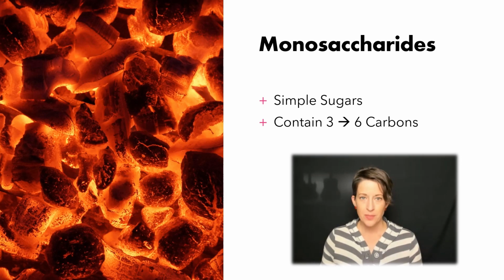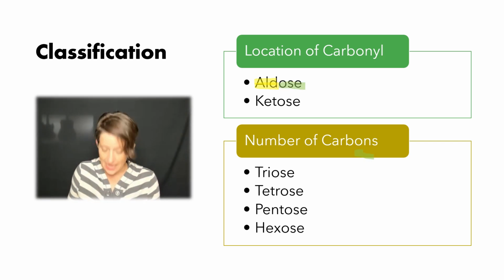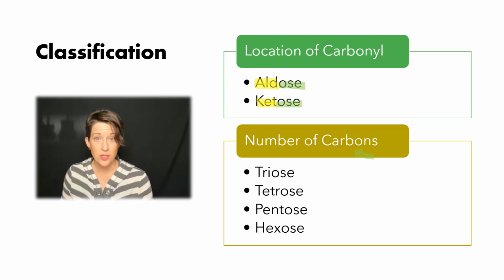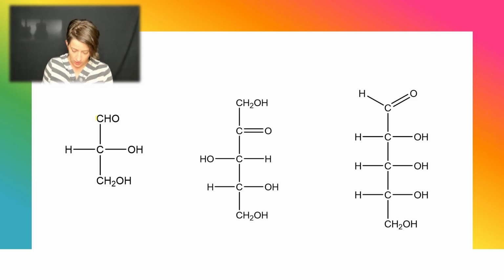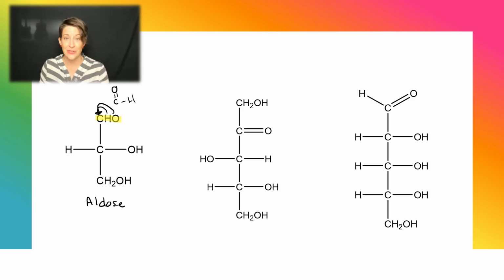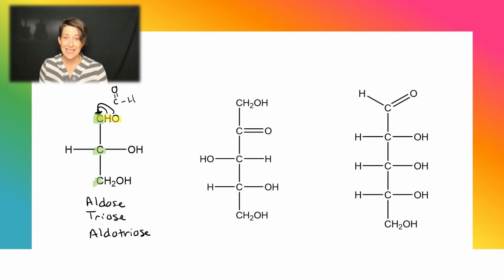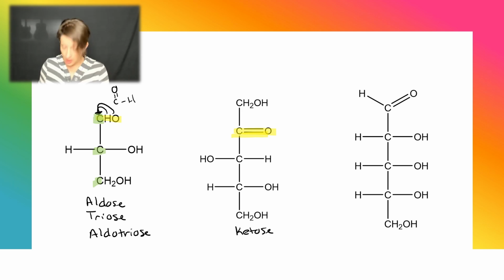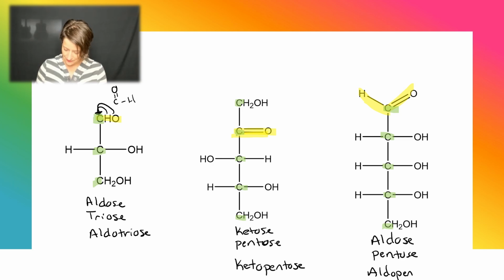Carbs: Monosaccharide Classification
Lecture video covering how monosaccharides are classified based on the carbonyl and number of carbons present in the structure.